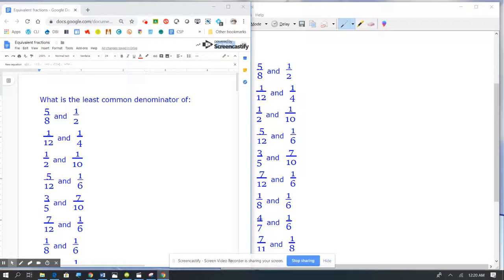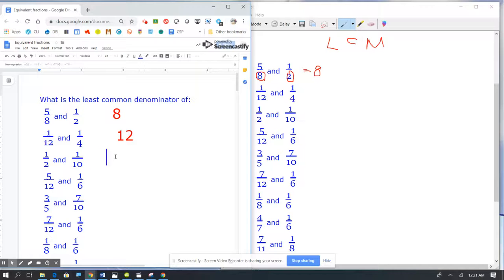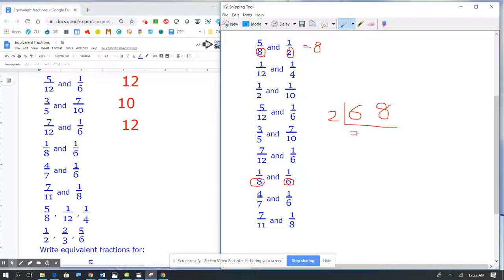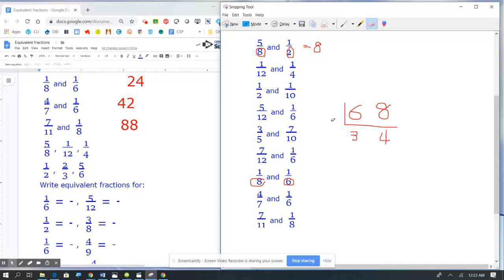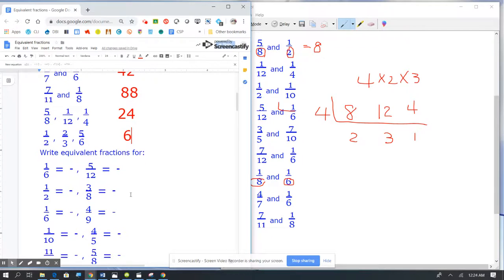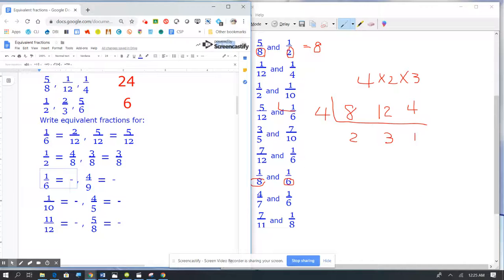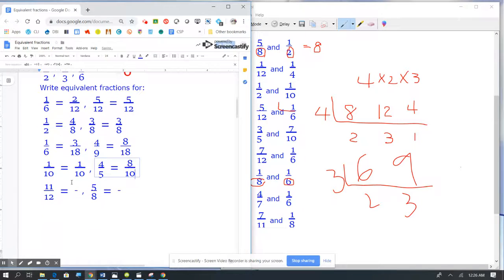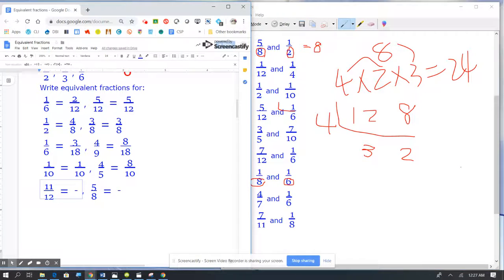F.5 Least common denominator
Finding Least common denominator